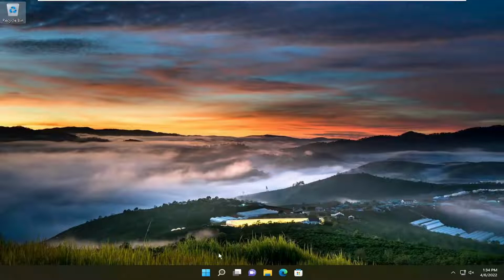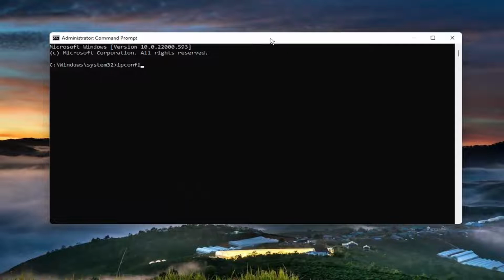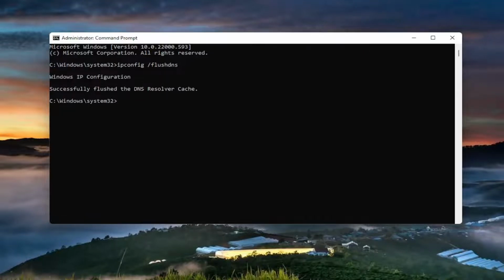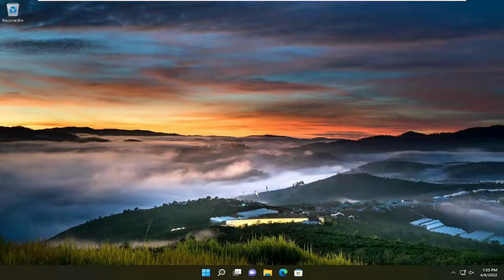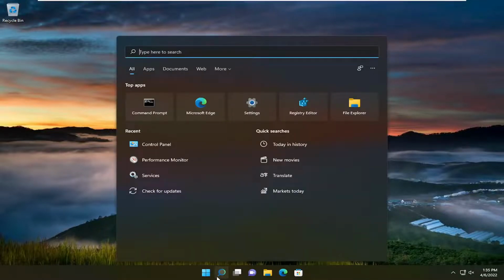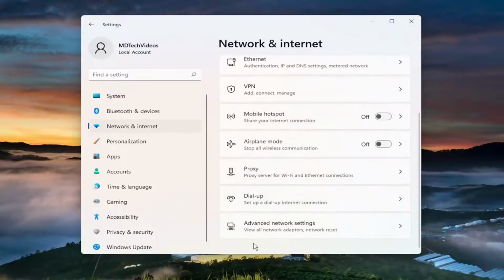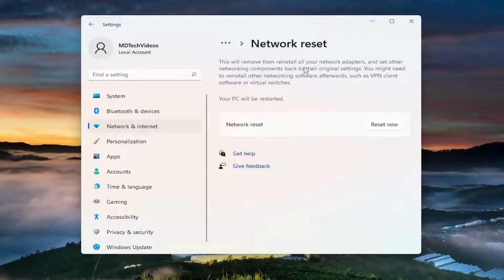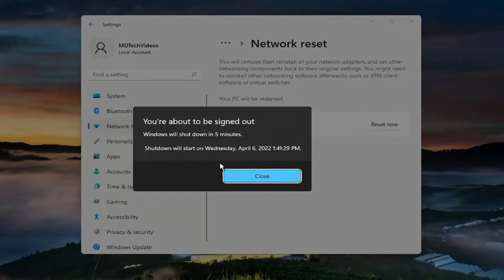Fix Your DNS Server Might Be Unavailable Windows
Nobody wants to see the dreaded “DNS Server Unavailable” error message. What is it? Why does it happen? How do I fix it? In this tutorial, we will answer these questions and more so you can get back to your work!

The first thing you need to know about DNS servers is that they are a crucial part of how the internet works. They translate web addresses into IP addresses, which allow your computer to reach a website's server.

Issues addressed in this tutorial:
dns server might be unavailable
your dns server might be unavailable
your dns server might be unavailable fix
what does your dns server might be unavailable mean
dns server might be unavailable fix
how do i fix dns server might be unavailable

Since Windows can fit on any kind of device, especially on portable and touch-based ones, the Internet connection is a must when talking about this new OS developed by Microsoft.

Also, to have access to Microsoft Store and for being able to check your emails, to connect with your friends and coworkers through Skype or social media platforms you must have an internet connection enabled all the time.

So, when dealing with DNS problems, you need to act quickly to restore and troubleshoot your Internet connections, whether we are talking about your router, Wi-Fi adapter, or any other.